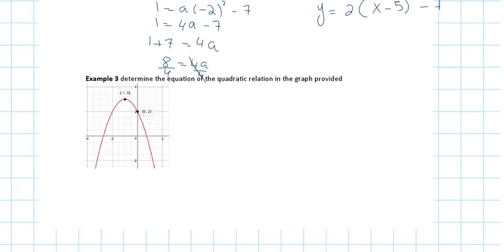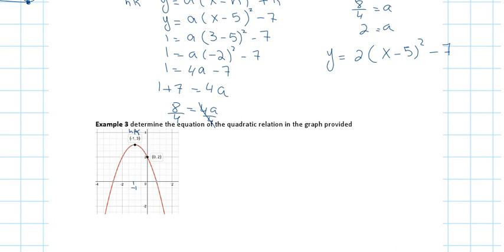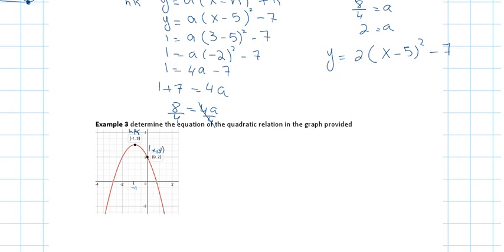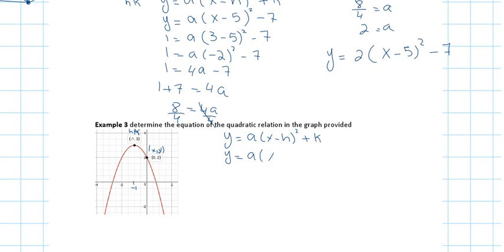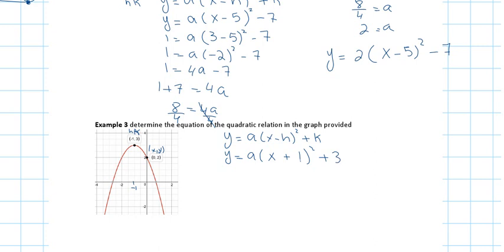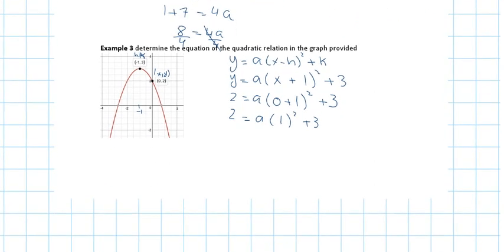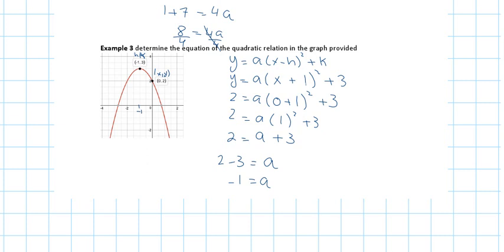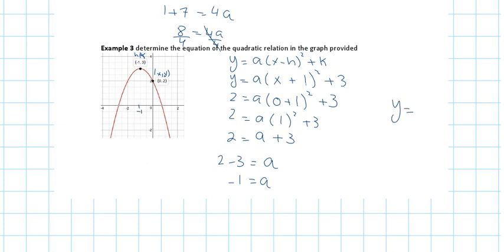march 21 finding equations in vertex form 2